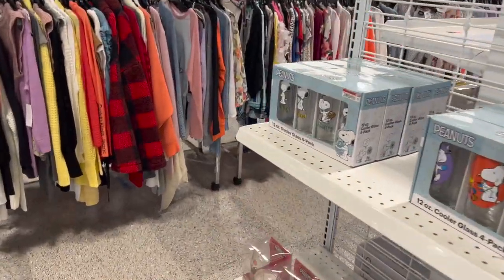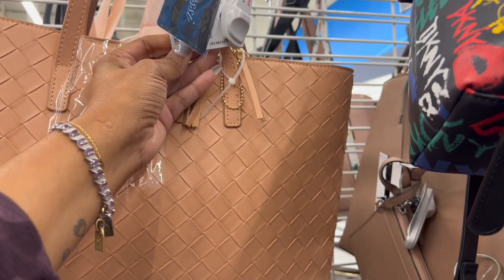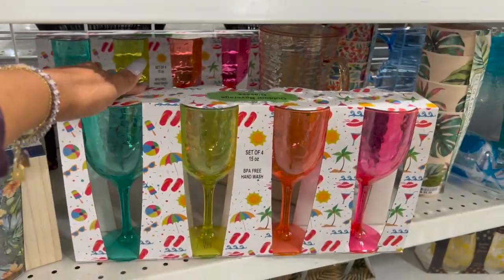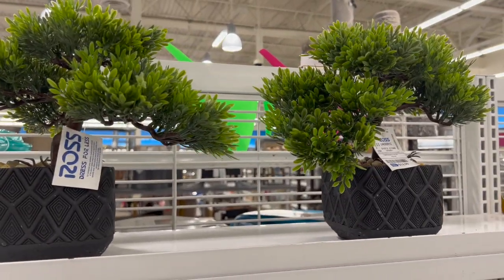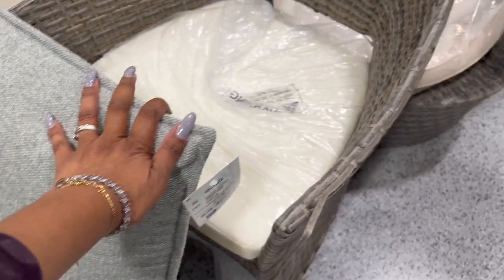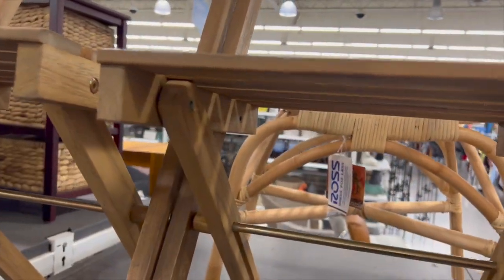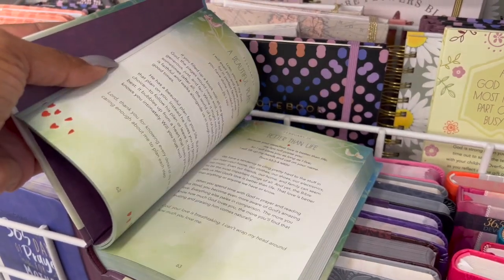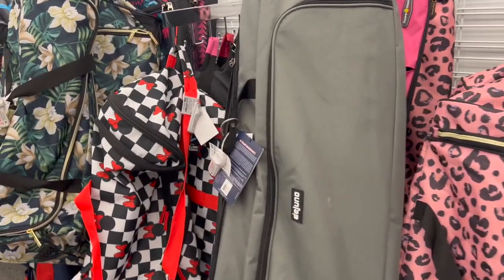ROSS DRESS FOR LESS ❤️ | FASHION FOR LESS 🔥 SHOP WITH ME | ROSS SHOP WITH ME 2022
ross dress for less. ross fashion for less. shop with me. ross shop with me 2022. ross shopping. ross dress for less shop with me. ross come shop with me. couponing for a cause. ross shop with me. ross shopping vlog. reis world. shop with me 2022. virtual shopping. ross spring 2022. simply gen. ross designer purses. ross spring. ross spring decor 2022. ross dress for less 2022. come with me to ross. browse with me ross. ross 2022 sale. ross clothing. ross home decor 2022. ross.

ross dress for less. fashion for less. shop with me. ross shop with me 2022. ross shopping. ross dress for less shop with me. ross come shop with me. couponing for a cause. ross shop with me. ross shopping vlog. I hope you enjoy and helps you become a Savvy Coupon Shopper. Shout out to CouponwithStar Free Stuff Finder Pretty and Flawed. ROSS DRESS FOR LESS ❤️ | FASHION FOR LESS 🔥 SHOP WITH ME | ROSS SHOP WITH ME 2022

Chapters:
0:00 - Intro
1:04 - ross browse with me
3:00 - new at ross this week
5:00 - ross shop with me 2022
7:00 - ross shopping 2022
9:00 - shop with me ross 2022
11:00 - ross dress for less
13:00 - ross shopping
15:00 - couponing for a cause
18:00 - ross come with me
20:00 - ross shopping vlog
21:20 - outro

OTHER MUST WATCH VIDEOS:
✅New Finds @ The 99 ~ 99 Cent Store Shop w/me April 2022  ~ Name Brands Summer Spring & More
✅NEW DOLLAR TREE SHOP WITH ME ~ DOLLAR TREE RUN DEALS🏃🏽‍♀️MUST SEE NAME BRANDS AT DOLLAR TREE😱